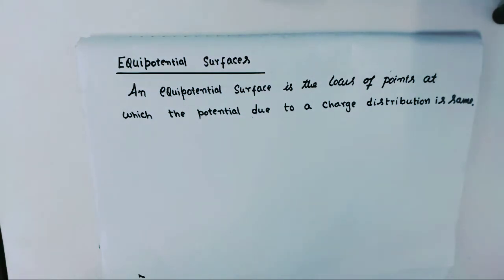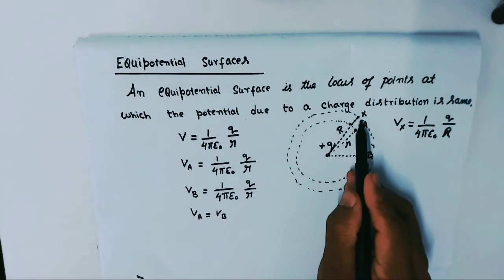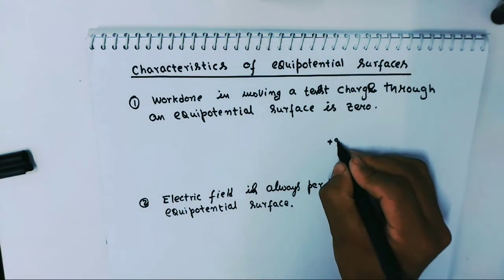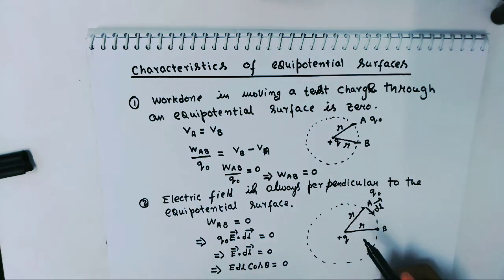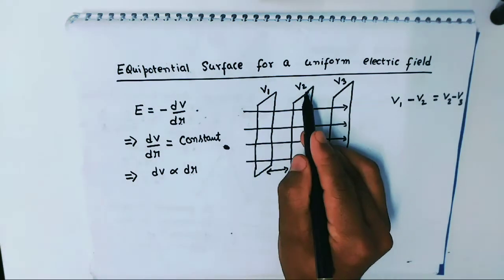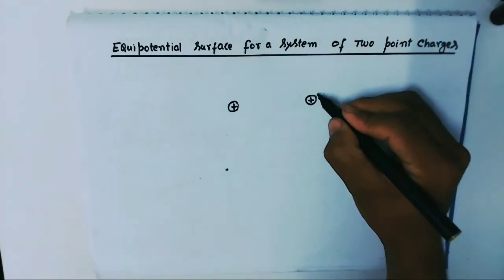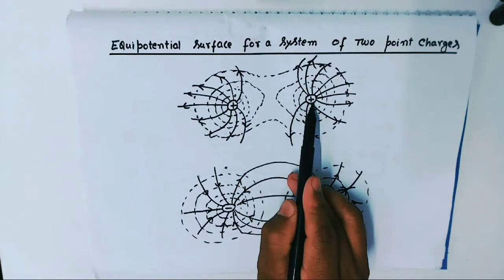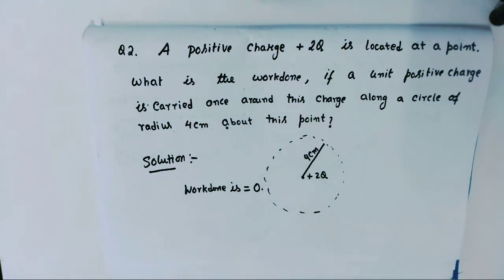Electrostatic: Lecture6(Equipotential surfaces)